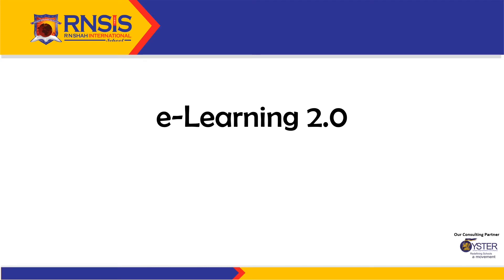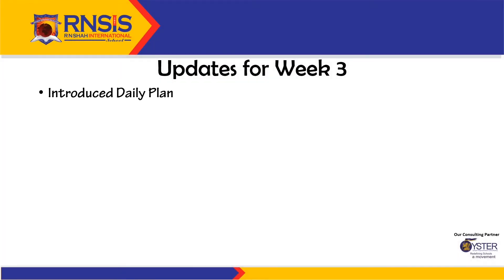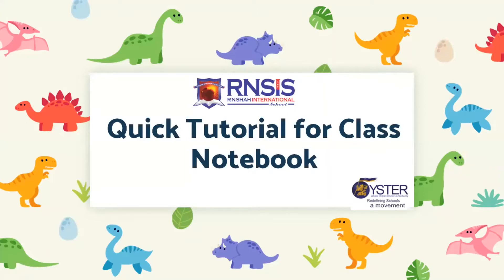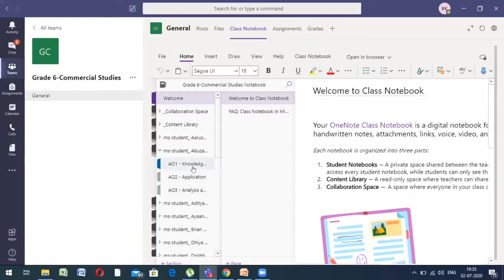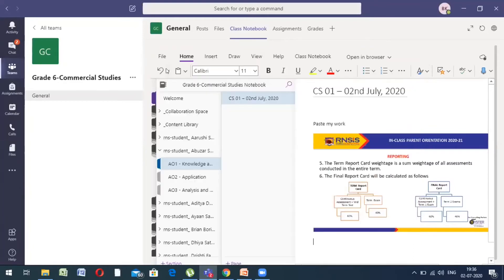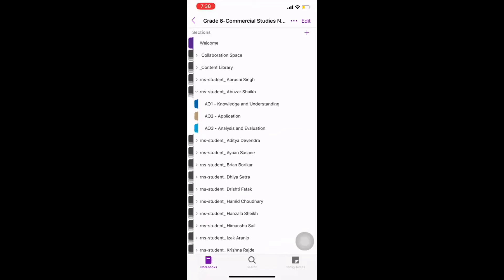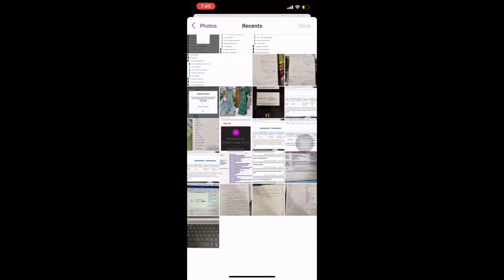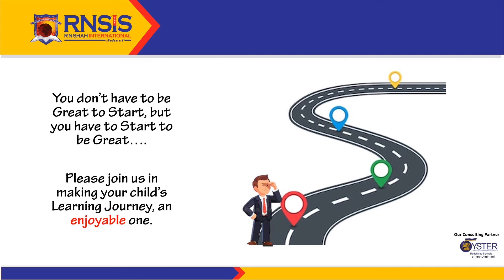e-Learning 2 0 - Update 3 | Online Learning | COVID-19 | Microsoft Class Notebook